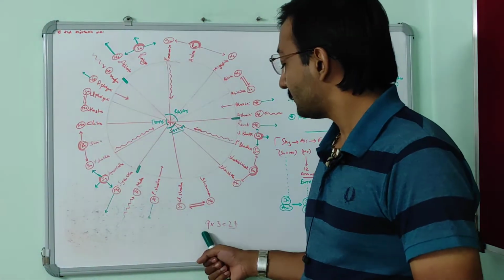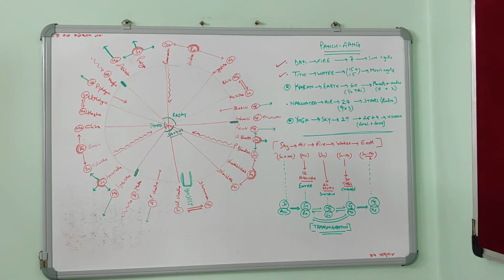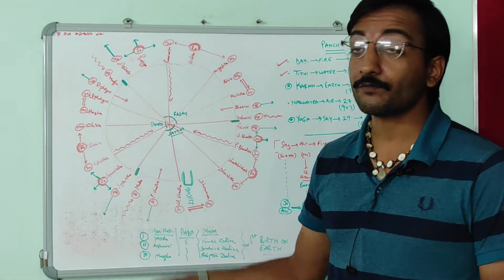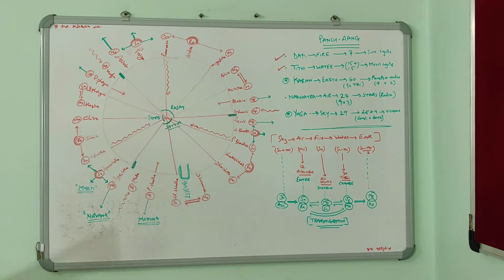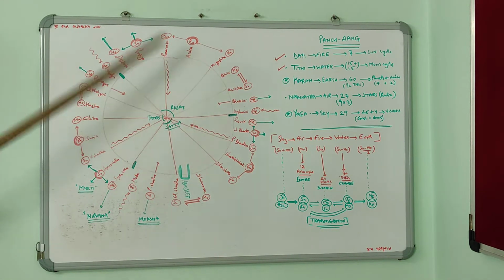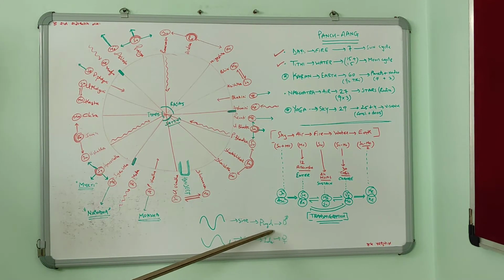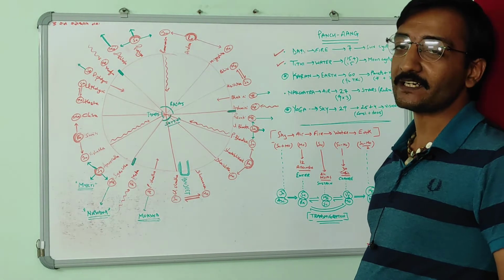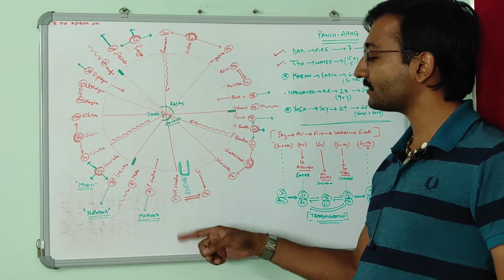Nakshatras & Rebirth | Nakshatra As Cycle Of Soul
The Cycle Of Rebirth Explained With Nakshatra System In Vedic Cosmology.
Advance Understanding Of Rebirth Phenomena From Nakshatra Systems.